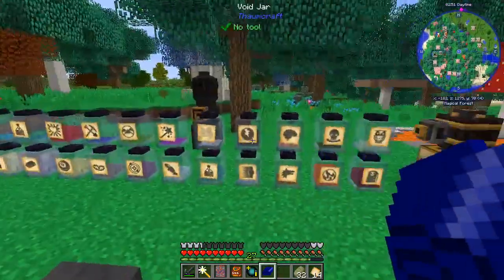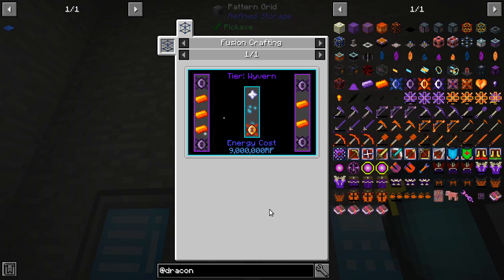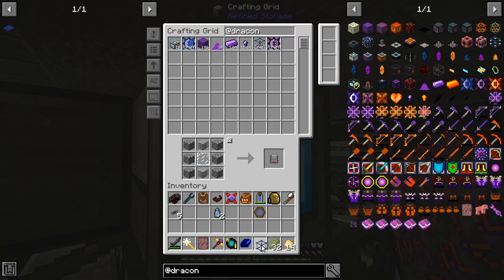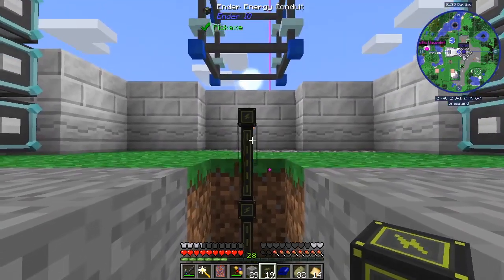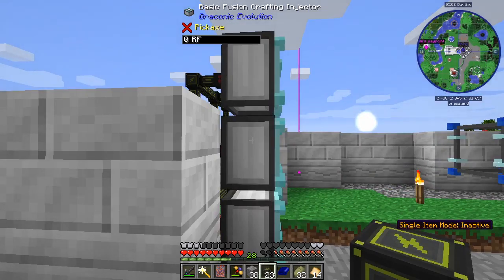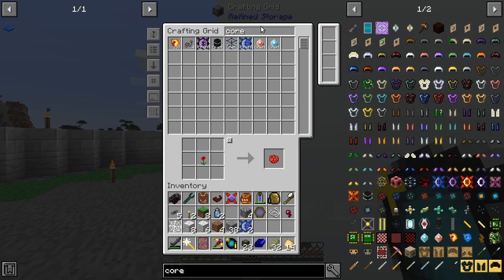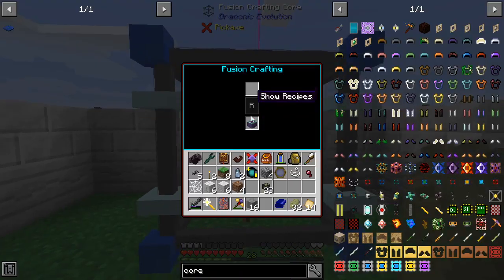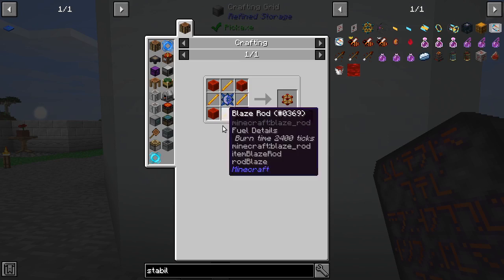rbPlays FTB Revelation :: S2 E48 :: Draconic Fusion Crafting :: Modded minecraft 1.12.2